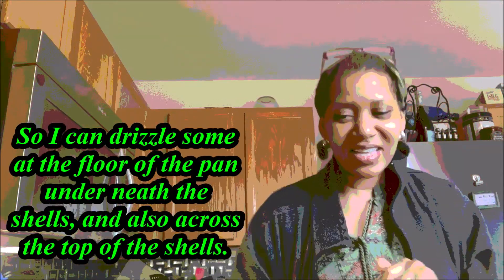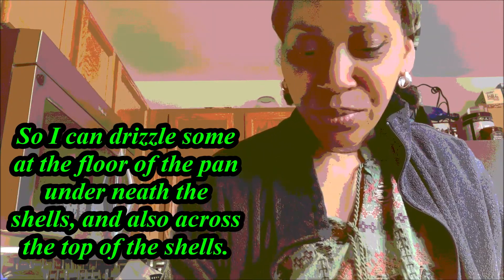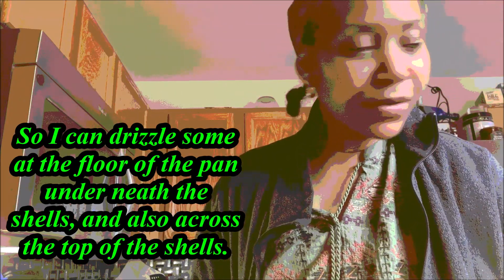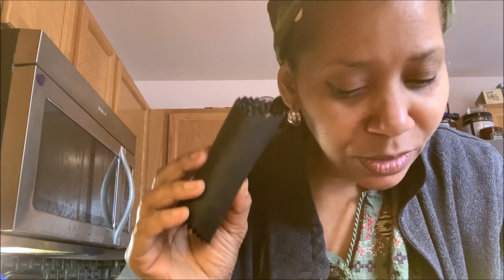Stuffed Shells: One Of Misters Dinner FAVEs! 😋👩🏽‍🍳